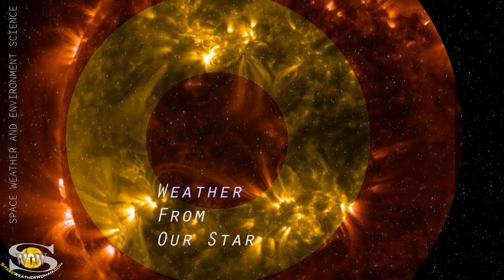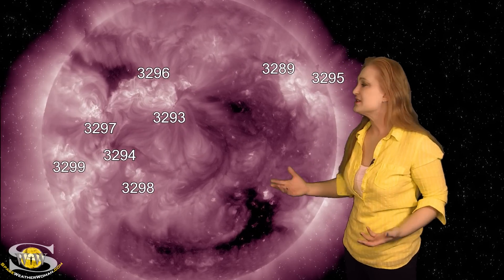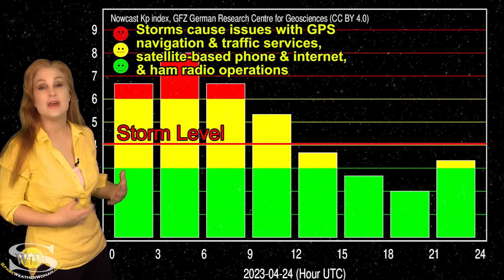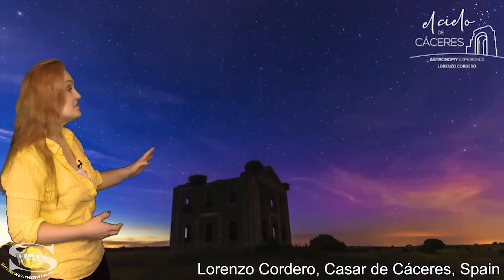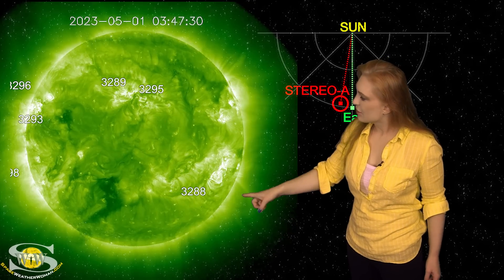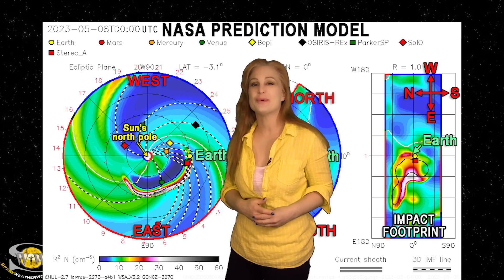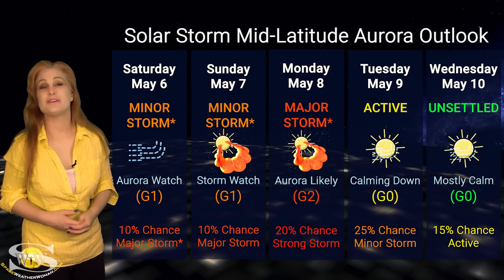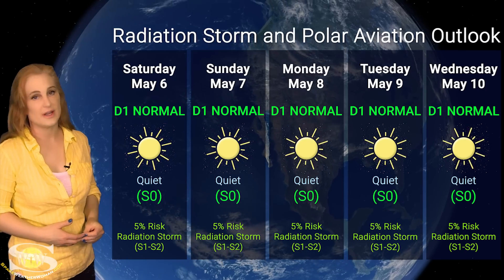Our Sun Rapid Fires Earth-directed Solar Storms | Solar Storm Forecast 06 May 2023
For a more in-depth look at the data and images in this forecast, please see my other videos. I need to save this space for the aurora field reporter photos highlighted in this forecast.